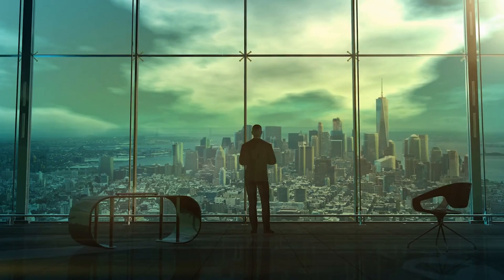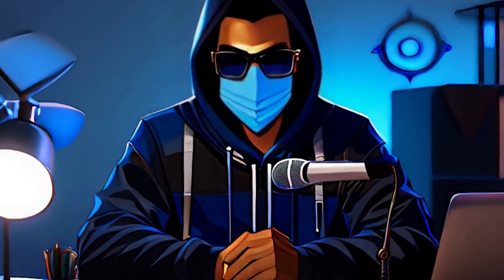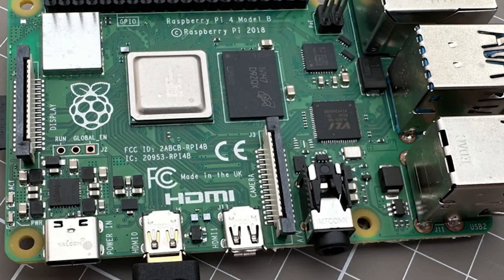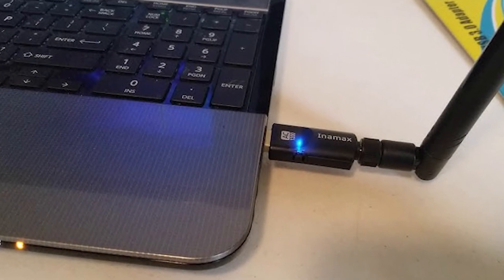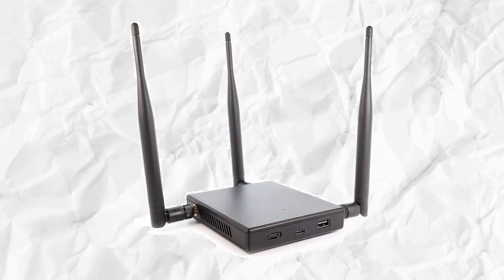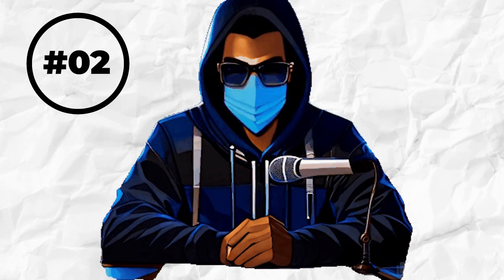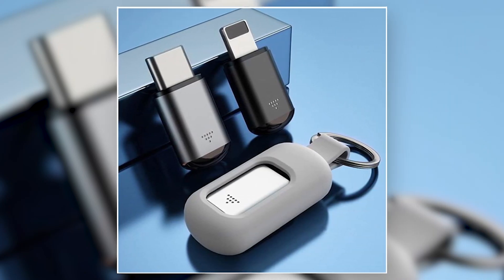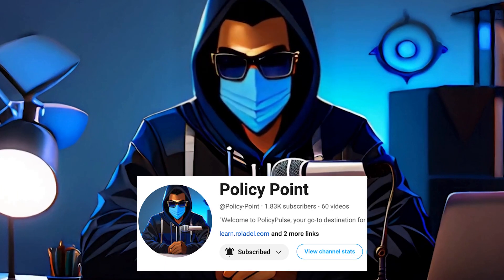Hacking Tools And Gadgets You Definitely Need!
Unlock the world of pentesting and cybersecurity with our latest video, "Hacking Tools And Gadgets You Definitely Need"! Whether you're a beginner or an experienced hacker, you won't want to miss these essential tools that can elevate your skills.

From must-have software to cutting-edge gadgets, we cover everything needed to navigate the digital realm safely and effectively. Explore ethical hacking techniques, tips, and recommendations that will make you stand out in the tech crowd!